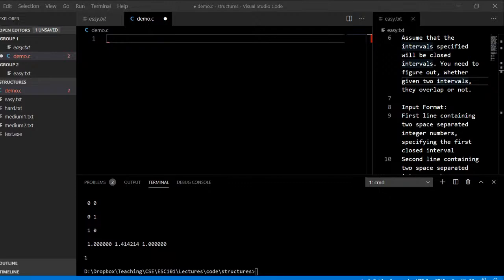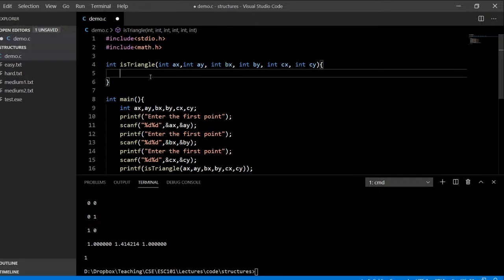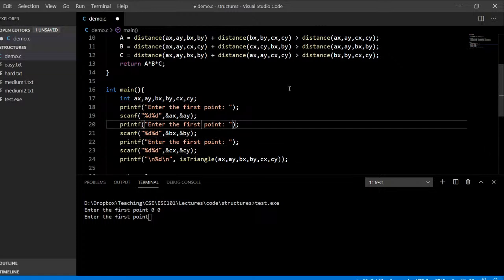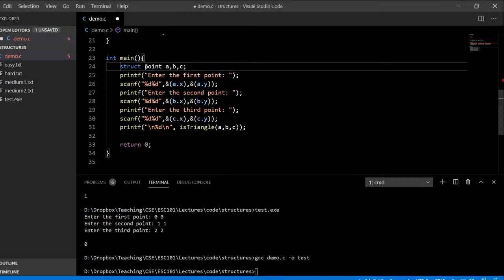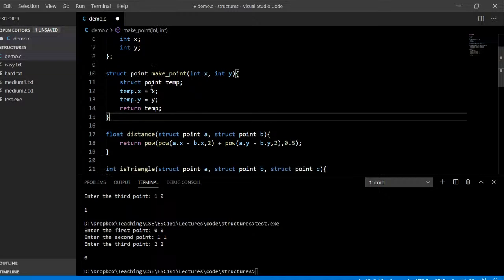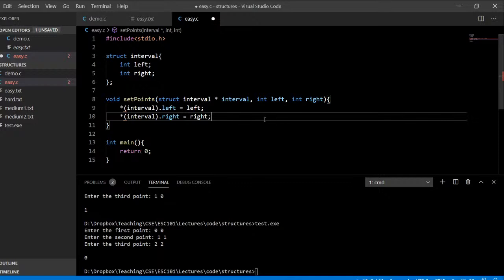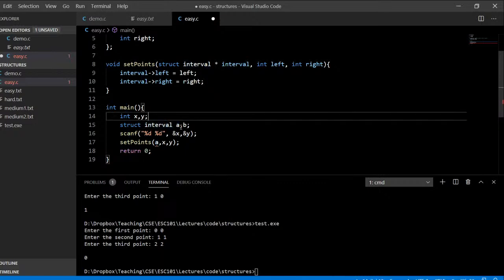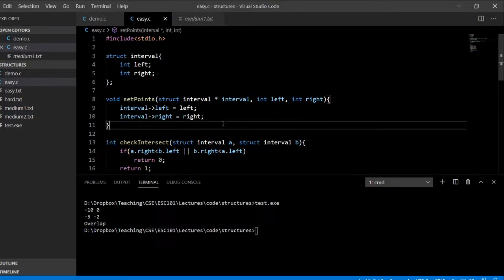ESC101@IITK 2020 live stream